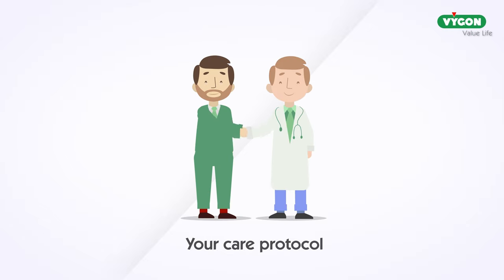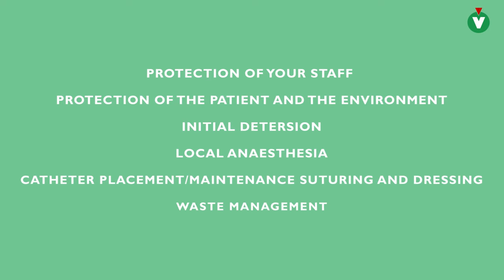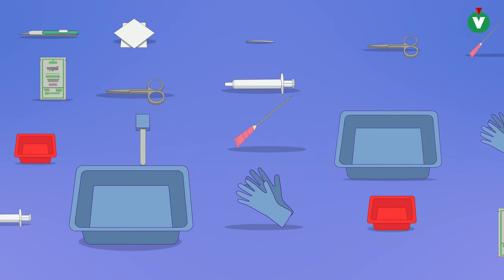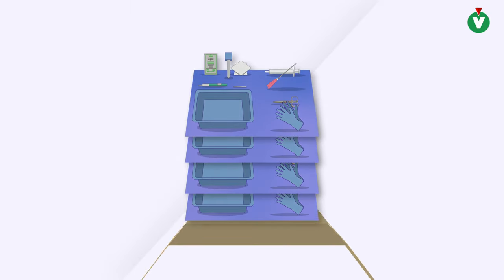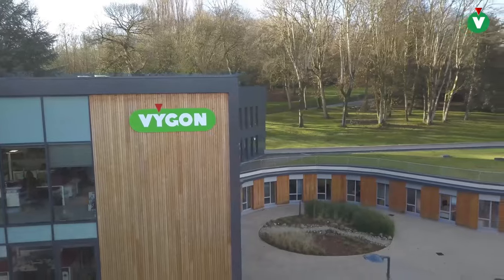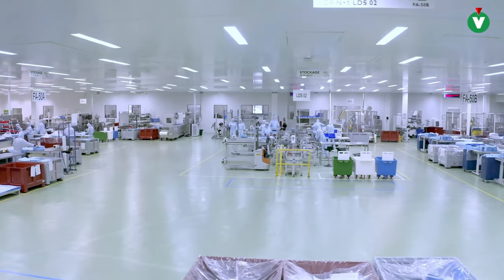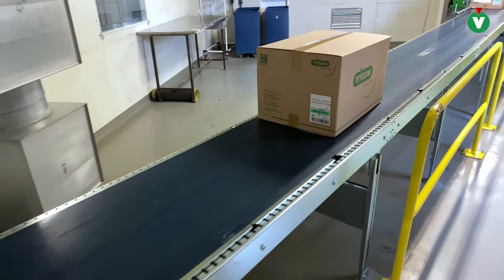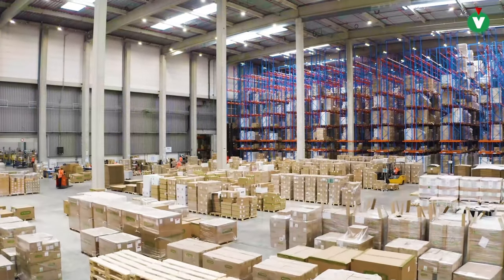The journey of your Vyset, from the treatment protocol to its use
This video shows the different steps in the process of creating Vygon's Vyset custom sets.